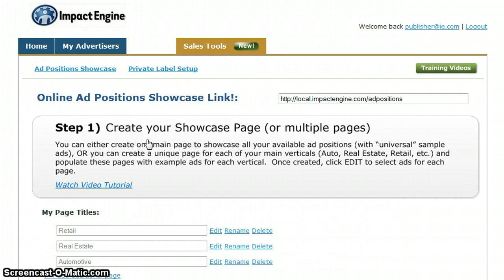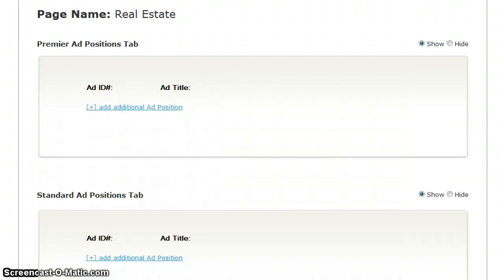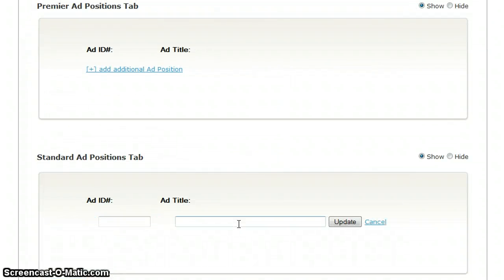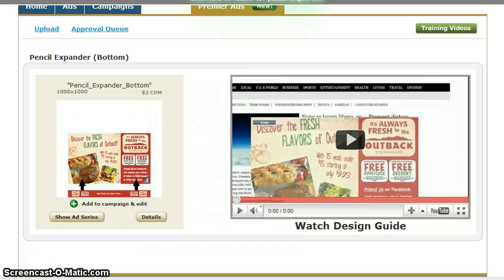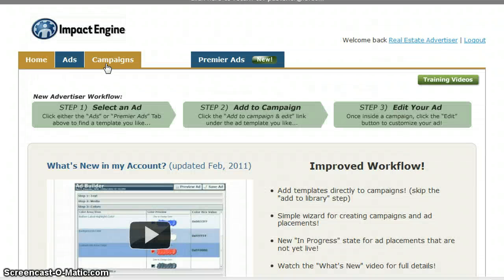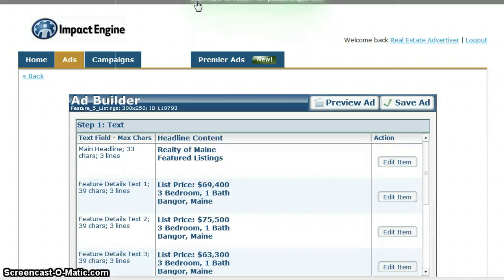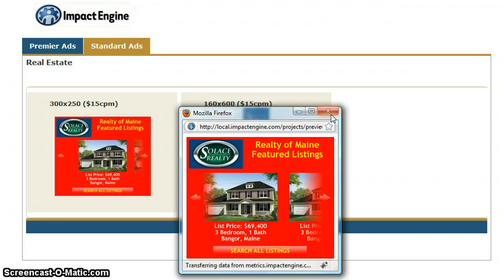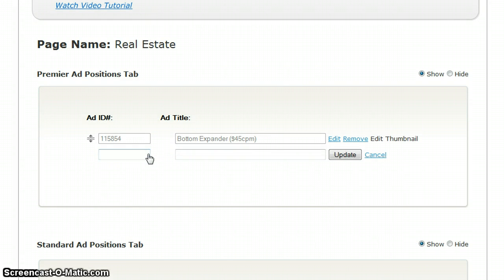Sales Tools Tutorial - Part 2